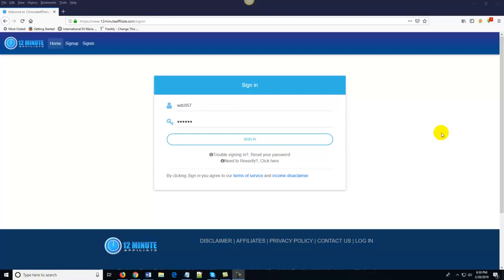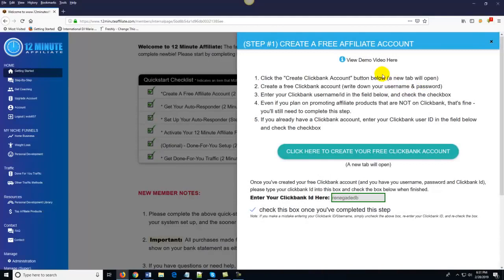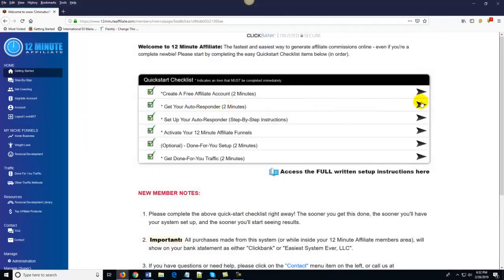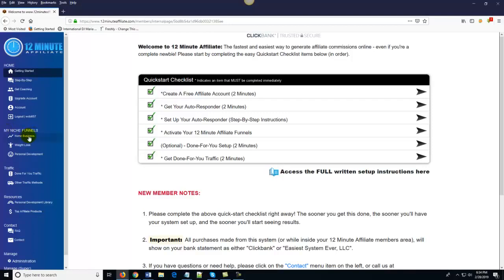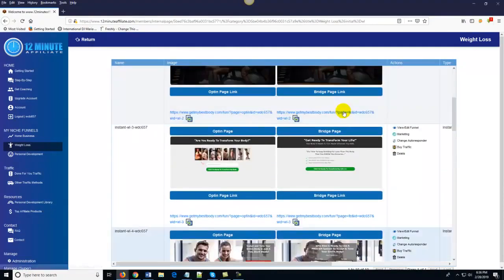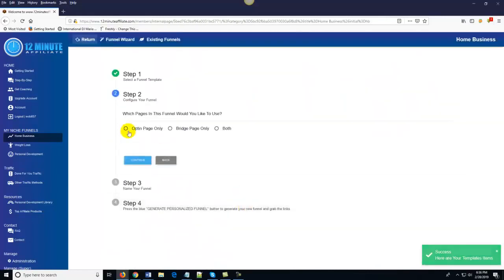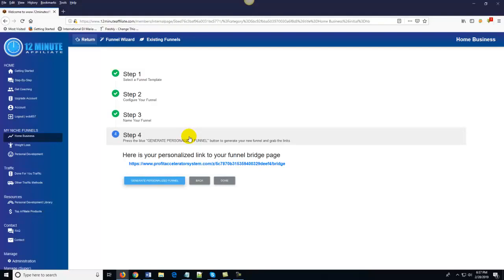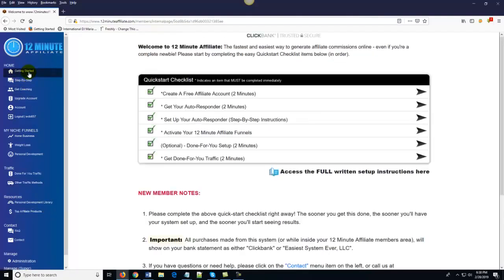12 Minute Affiliate Complete Review 2020 - Make $460 In Just 12 Minutes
12 Minute Affiliate Review | Make $460 Days In Just 12 Minutes

12-minute link is a new product created by Devon Brown and David Sloan to teach you how to make money from affiliate marketing.

It is best suited for:

1. Anyone who wants to make money online without having to create and complete your own products or services. People who are not technically savvy and want to have "easy buttons" for technology tools.

2. Anyone who doesn't want to write their sales copy or create their own sales channel.

Since others create products and sales processes, you only need to send people who may be interested in their site and you earn on every sale. With this system, you can make daily commissions. You have the ability to make money in the first week or even on your first day

Here is how the Branch works 12 minutes:

Join the 12-minute Affiliate System, select an appropriate location and select the channel you want to use
Add your affiliate links to the channel and connect it to your email auto-responder software.
Promote targeted web traffic and if you don't know how to do it, you can order from the 12-minute affiliate program.